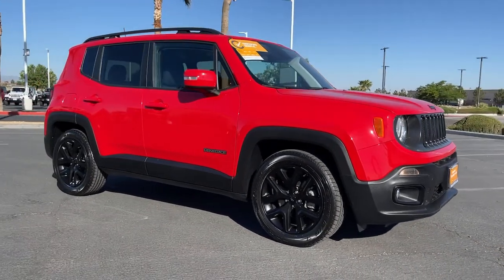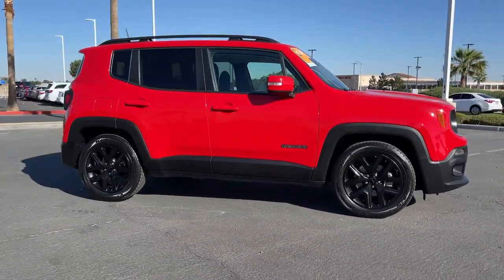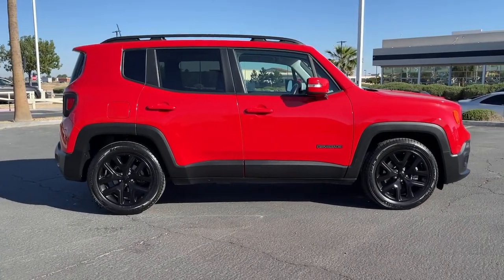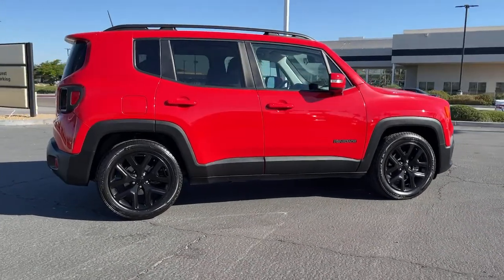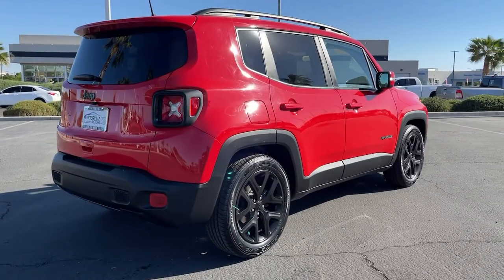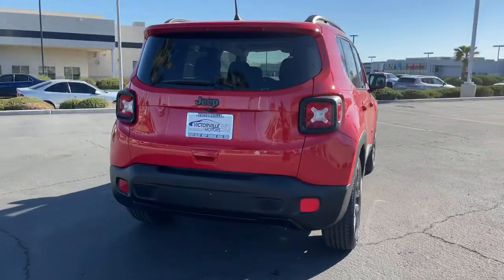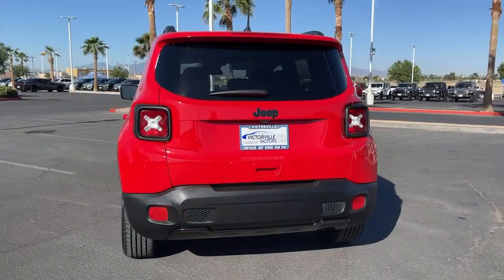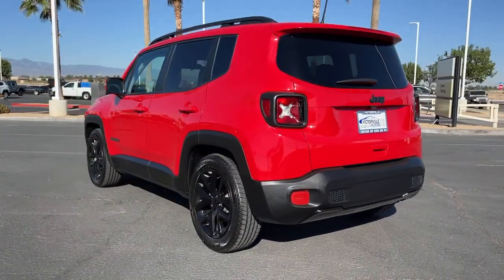2018 Jeep Renegade Victorville, High Desert, Hesperia, Apple Valley, Adelanto, CA P8064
Colorado Red Used 2018 Jeep Renegade available in Victorville, California at Victorville Motors. Servicing the High Desert, Hesperia, Apple Valley, Adelanto, CA Area.

Victorville Motors
14617 Civic Dr

Certified. CARFAX One-Owner. Clean CARFAX. Renegade Latitude, 4D Sport Utility, 2.4L I4, 9-Speed 948TE Automatic, FWD, Colorado Red, Black Cloth, 6 Speakers, Altitude Package, Black Accent Stitching, Black Day Light Opening Moldings, Deluxe Cloth High-Back Bucket Seats, Dual front impact airbags, Exterior Mirrors w/Supplemental Signals, Front Bucket Seats, Front fog lights, Gloss Black Badging, Gloss Black Instrument Panel Bezels, Gloss Black Rear Fascia Applique, Illuminated entry, Low tire pressure warning, Occupant sensing airbag, Outside temperature display, Overhead console, Power steering, Power windows, Quick Order Package 2EL Altitude, Radio: Uconnect 4 w/7 Display, Rear window wiper, Remote keyless entry, Speed control, Tilt steering wheel, Vinyl Door Trim Panel, Wheels: 18 x 8.0 Gloss Black. 22/30 City/Highway MPG FCA US Certified Pre-Owned Details:brbr  * Vehicle Historybr  * 125 Point Inspectionbr  * Limited Warranty: 3 Month/3,000 Mile (whichever comes first) after new car warranty expires or from certified purchase datebr  * Warranty Deductible: $100br  * Transferable Warrantybr  * Includes First Day Rental, Car Rental Allowance, and Trip Interruption Benefitsbr  * Roadside Assistancebr  * Powertrain Limited Warranty: 84 Month/100,000 Mile (whichever comes first) from original in-service datebrbrbrAwards:br  * 2018 KBB.com 10 Best All-Wheel-Drive Vehicles Under $25,000   * 2018 KBB.com 10 Best All-Wheel-Drive Vehicles Under $30,000   * 2018 KBB.com 10 Coolest New Cars Under $20,000   * 2018 KBB.com 10 Most Awarded BrandsbrbrVictorville Motors prides itself on being in the business of serving people. Our commitment to the community is what has made Victorville Motors successful. We know that the value of developing people-friendly processes that support personal, as well as team growth develops a strong business. We've been honored to be a part of the High Desert since 1970 and we are passionate about continuing to do our part to make the Victor Valley a better place to live and work.